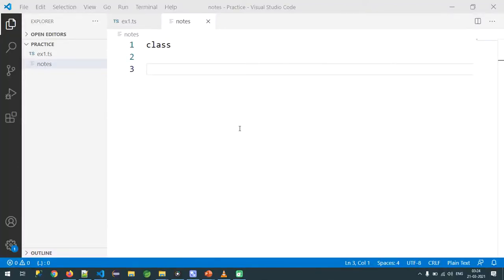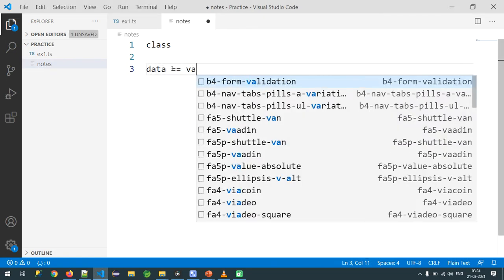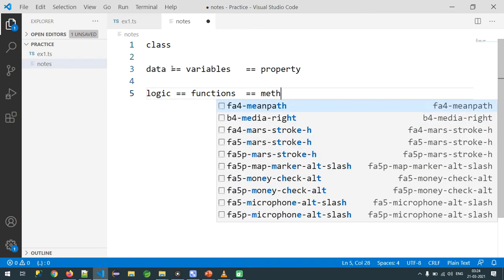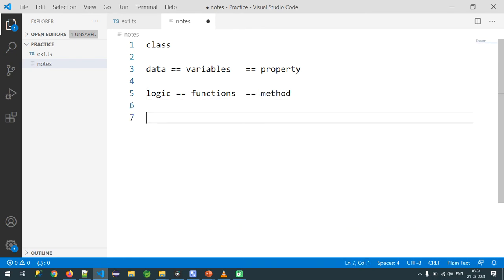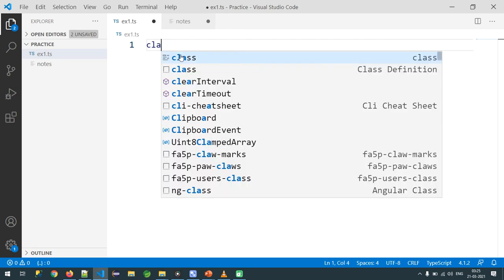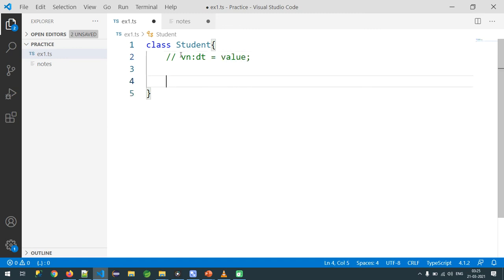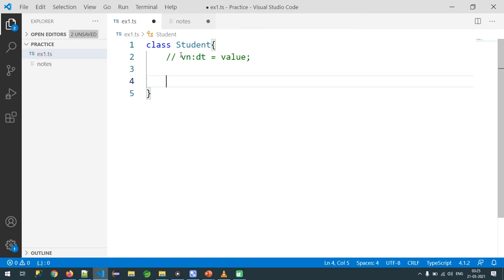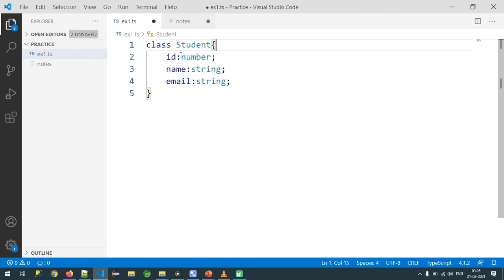19 class and prop